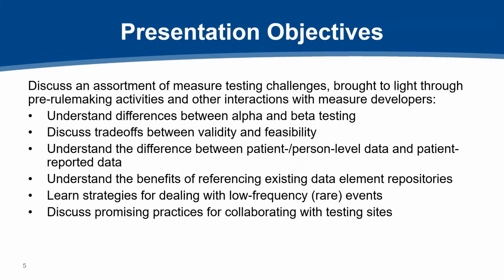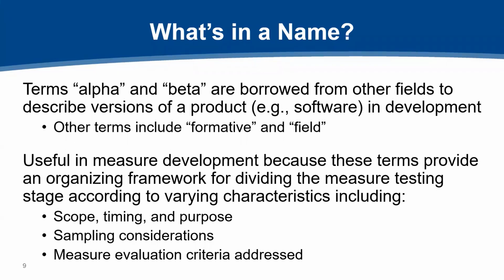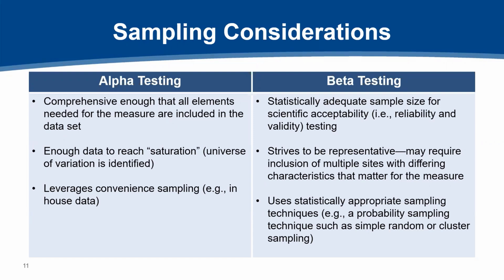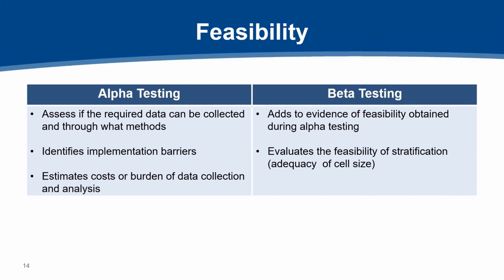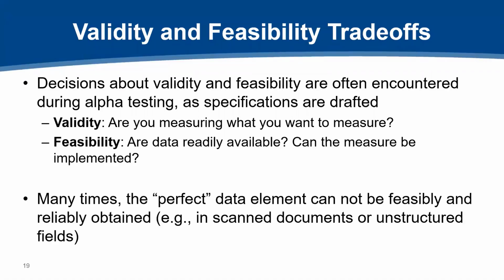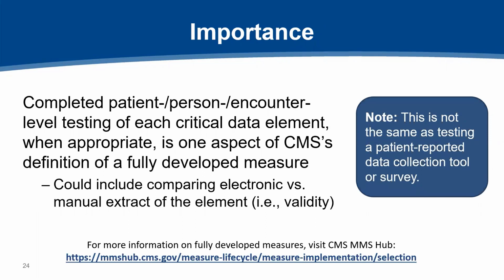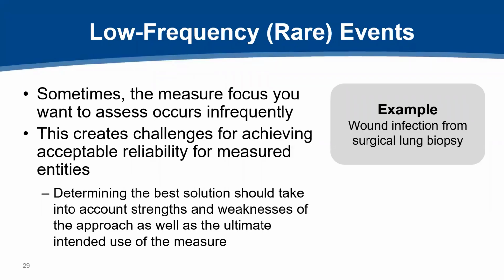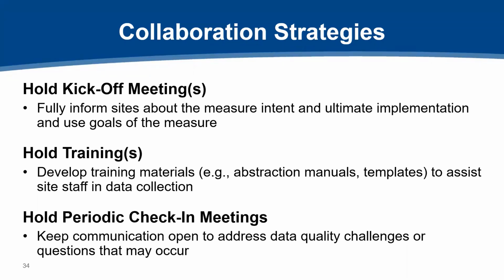Putting the Test in Measure Testing: Addressing a Collection of Measure Testing Challenges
Learn about common challenges measure developers might face during measure testing, such as:
-When to use Alpha vs. Beta testing,
-Trade-offs between validity and feasibility,
-Managing limited sample sizes,
-Collaborating with testing sites, and
-Testing critical data elements.